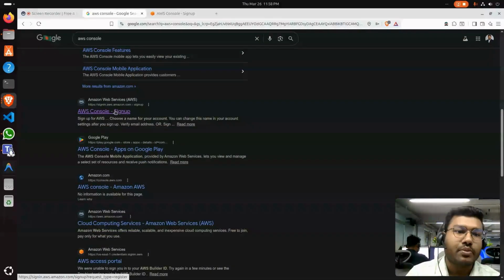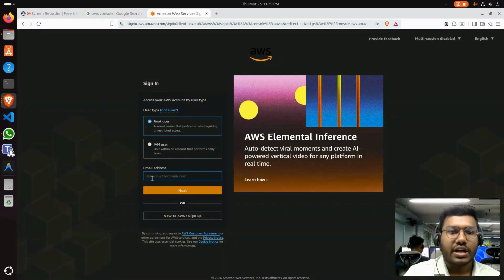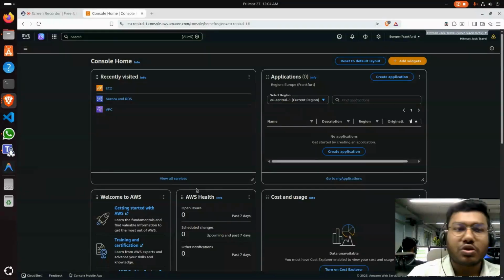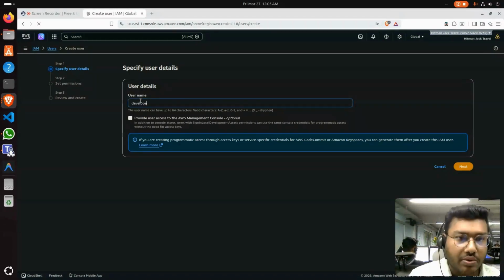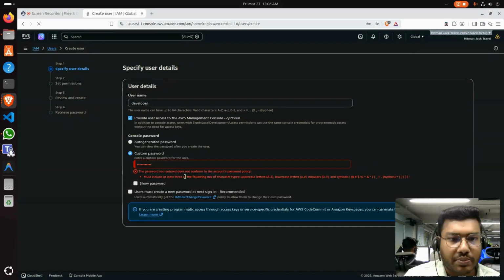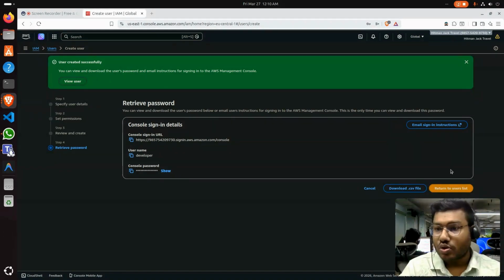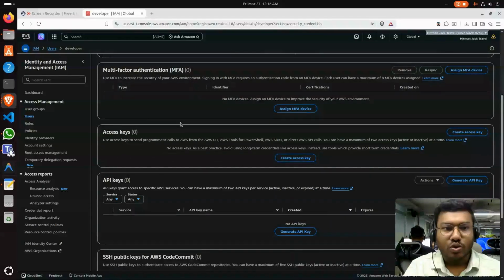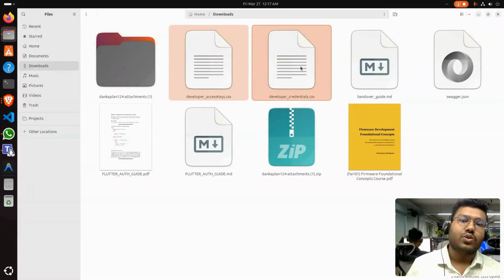AWS IAM User Creation Guide: Access key id and Secret Access Key Creation, Console URL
In this video, I show how to create an AWS IAM user for a client, share secure console access, generate programmatic credentials for Terraform, and explain what is actually needed for infrastructure setup.

This recording was originally made during office hours while working on a client project in my SparkTech agency days, so there may be some background noise in parts of the video.

Topics covered:
• Root user vs IAM user
• Why root account should never be shared
• Creating IAM user with console access
• Generating Access Key and Secret Key for Terraform
• Permissions required for Terraform and Ansible
• MFA recommendations
• What credentials should be shared with a client
• Security best practices for AWS project handover

This is a practical real-world workflow used in client infrastructure delivery.

📌Project GitHub Repository:
এই চ্যানেলে মূলত আমি প্রোগ্রামিং, বিজনেজ এইগুলো নিয়ে কথা বলি। আমি নিজে একজন non-CSE স্টুডেন্ট, পড়াশুনা করেছি কুয়েটে এনার্জি সাইন্স এন্ড ইঞ্জিনিয়ারিং বিভাগে, তবে আমি ক্যারিয়ার গড়েছি সফটওয়্যার ইঞ্জিনিয়ারিং ফিল্ডে।

নিজ চেষ্টায় শিখেছি সফটওয়্যার ডেভেলপমেন্ট, মেশিন লার্নিং , এখনও প্রতিনিয়ত শিখছি। এই জার্নি মোটেই সহজ ছিল না আমার জন্য, তাই আমি চাই আমার মতো নন-সিএসই স্টুডেন্টদের সাহায্য করা যেন তারাও প্রোগ্রামিং ইফেক্টিভ ভাবে শিখতে পারে, নিজেদের সফটওয়্যার প্রোডাক্ট তৈরি  করতে পারে।

On this channel, I primarily talk about programming and business. I am a non-CSE student myself — I studied Energy Science and Engineering at KUET. However, I’ve built my career in the field of software engineering. I taught myself software development and machine learning, and I’m still learning every day.

This journey hasn’t been easy for me, which is why I want to help other non-CSE students like myself learn programming effectively and build their own software products.